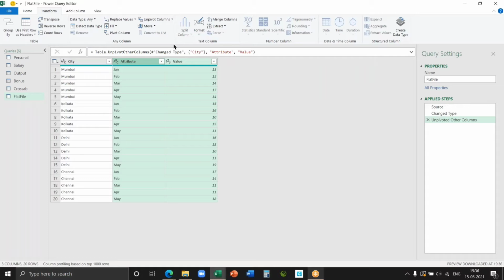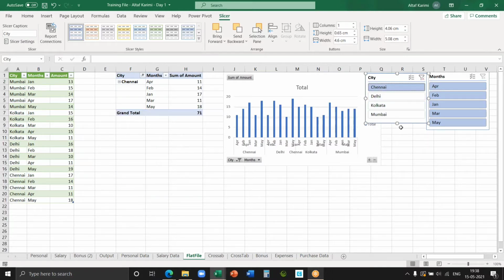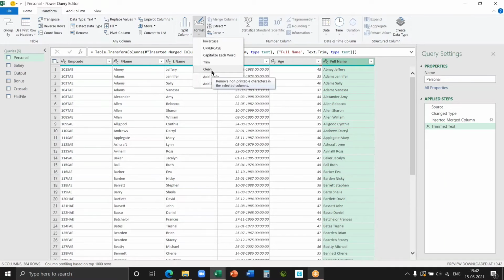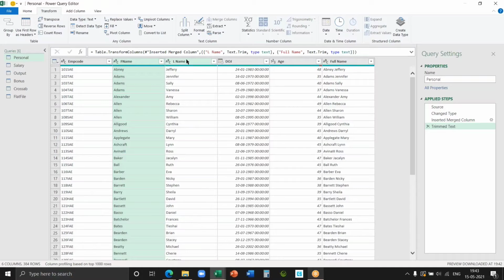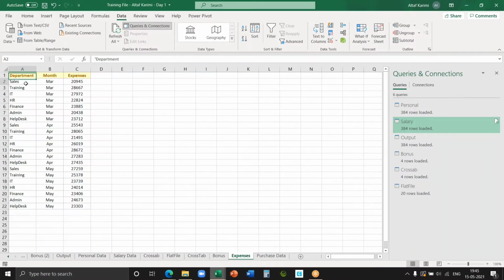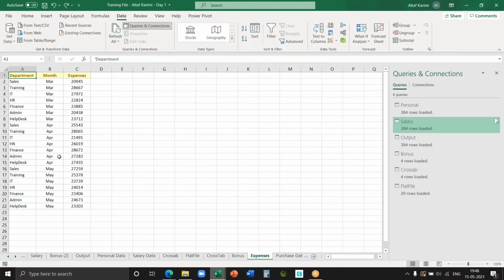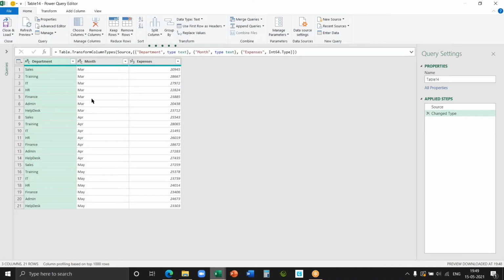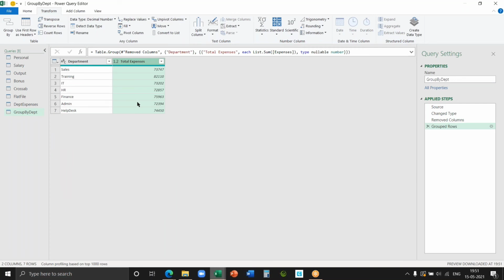Learn Power Query using Case Studies on Excel | Part 3 of Case Study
This video covers the practical knowledge on Power Query - how we can use different case studies to understand how to manage data using the basic concepts and formulas of power query.

Link to our case study on power query video -

SkillEnable is an employability focused EdTech Company that finds, selects, and nurtures the best Data Scientists in the country. We aim to bridge the demand-supply gap of industry-ready candidates with relevant skill sets in the Data Science Industry.

We are also available at various social media channels. Come join our growing community -